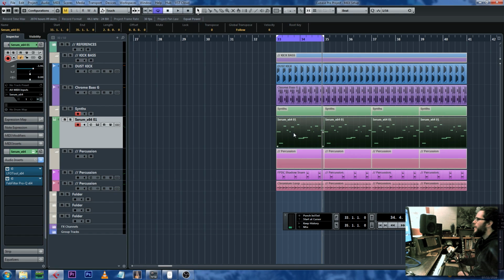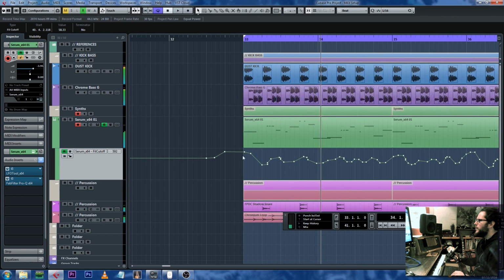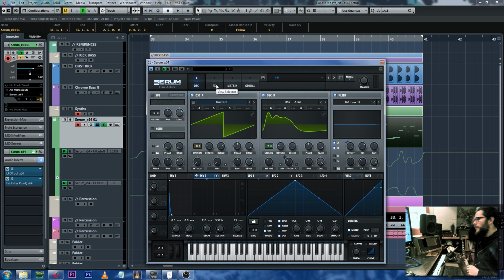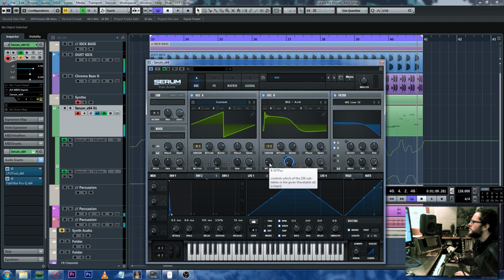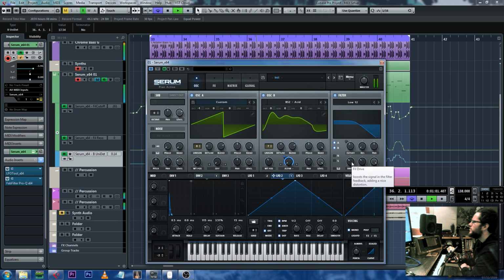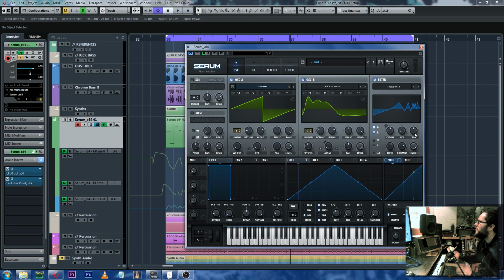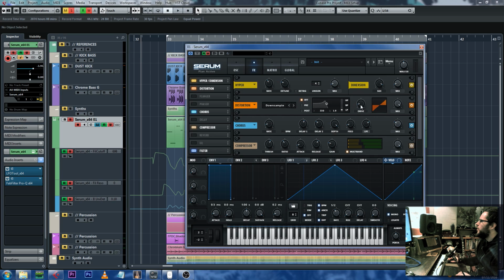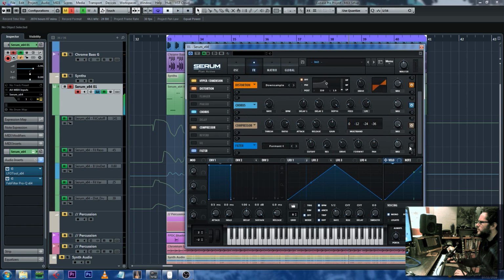Stop Making Boring Psytrance Leads - Pt. 2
Futurephonic's own Alex Story (ex-Sonic Species), creator of this 2016's popular sample pack Sonic Formations, has jumped into the main chair to take us through his favourite processes for creating glitched-out, funky Psychedelic Trance leads. Part 2 (of 3) zooms in on the automation process.

Happy producing!